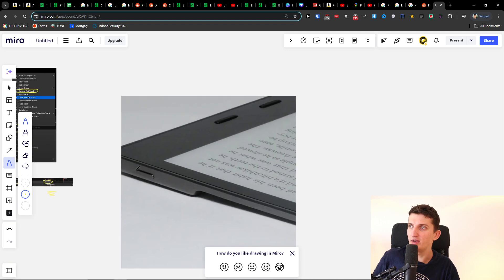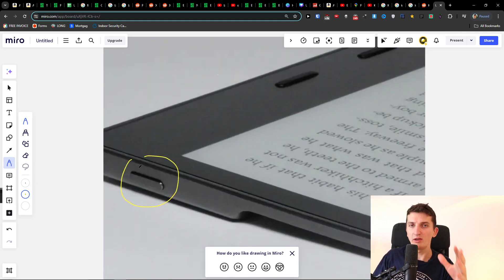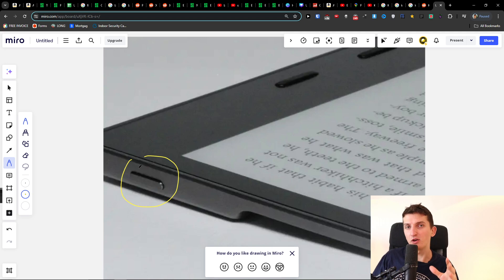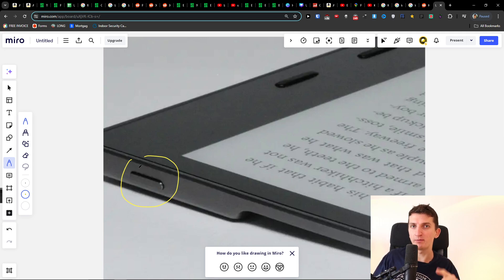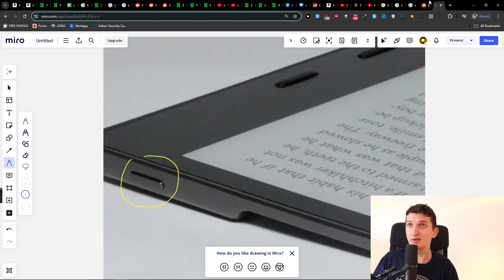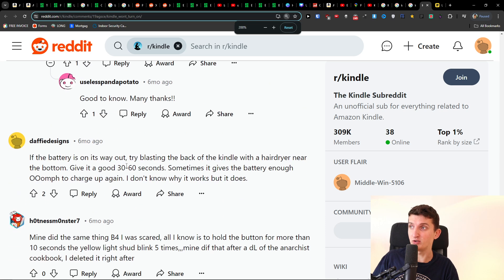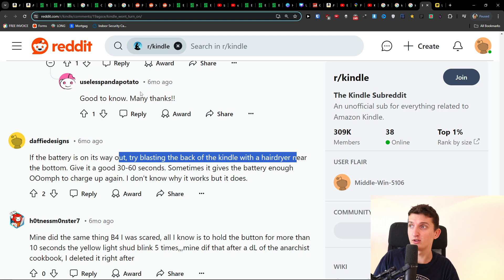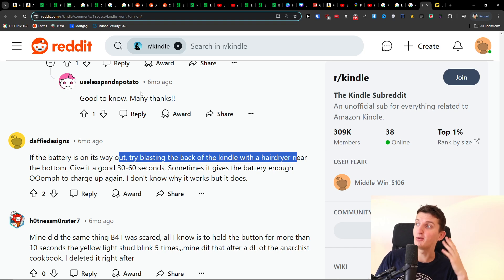Kindle Wont Turn On - How to Fix (Easy)